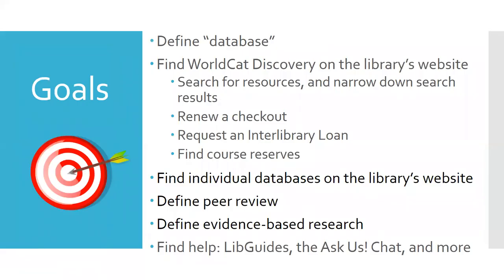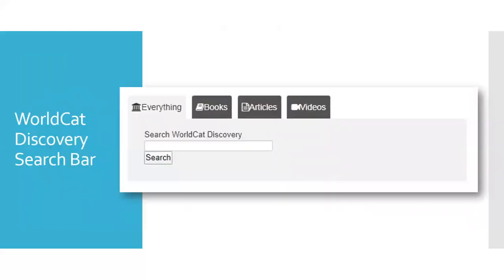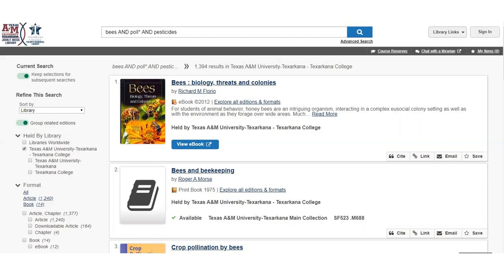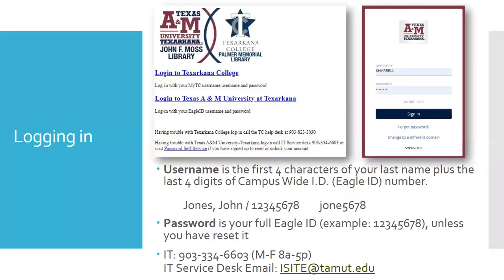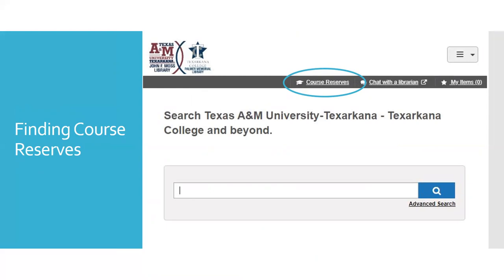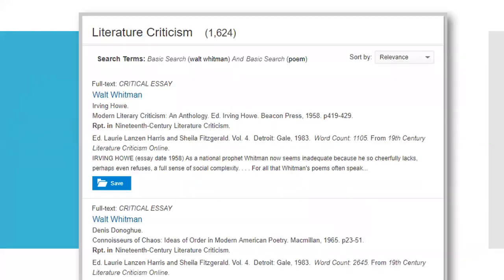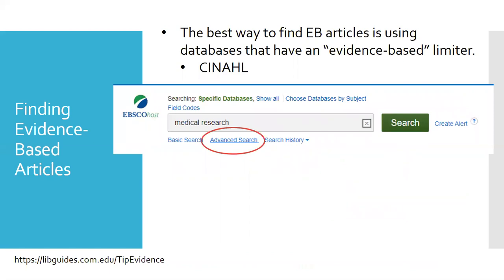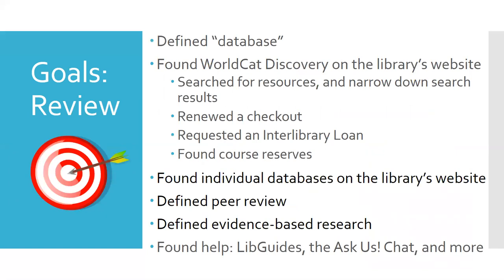Library Basics for MSW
Spring 2021 webinar for Master in Social Work students at TAMUT.